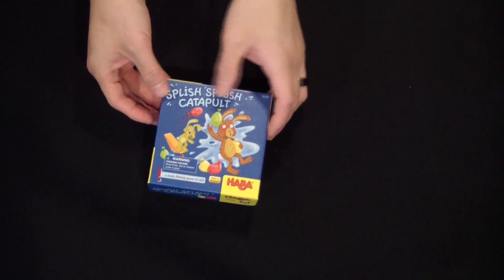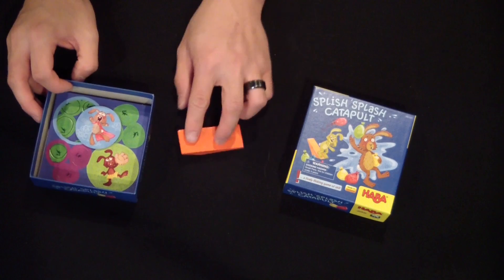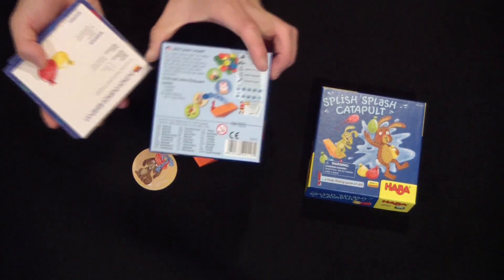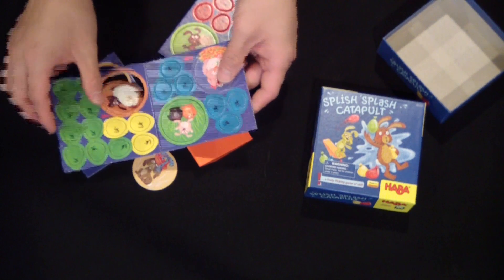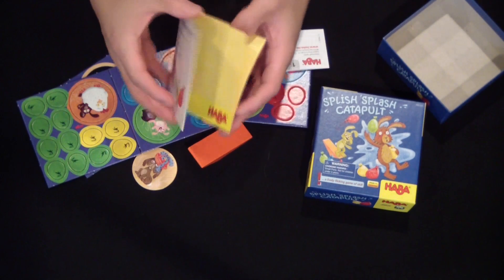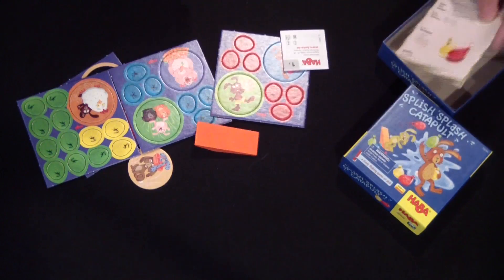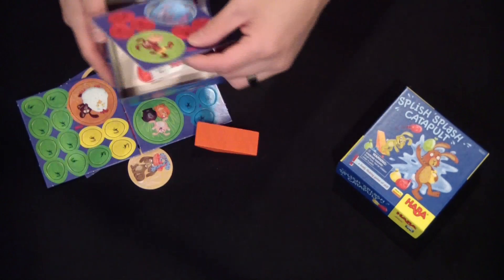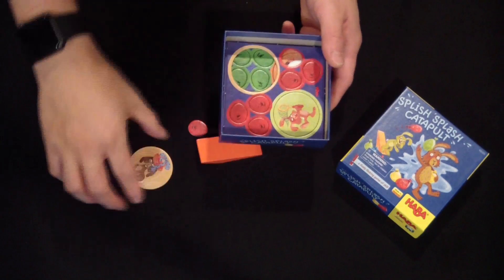Splish Splash Catapult: Unboxing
Unboxing Splish Splash Catapult by Haba